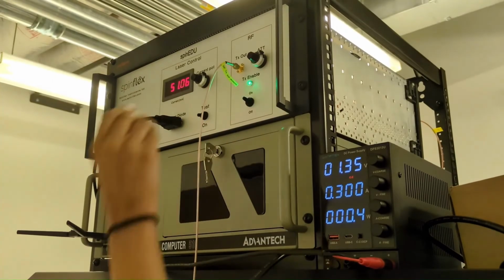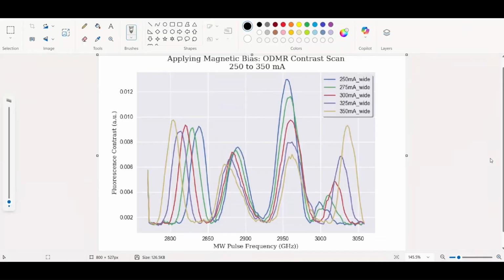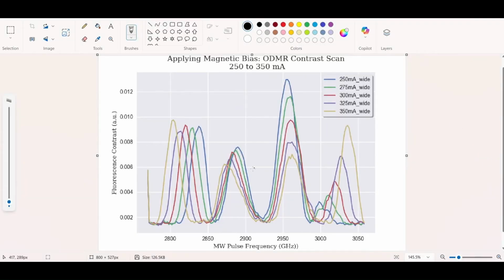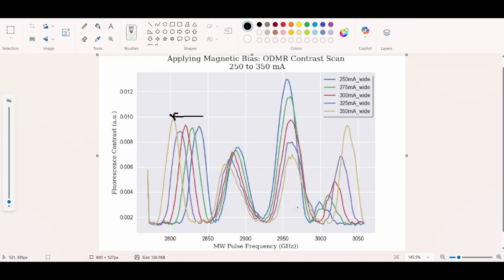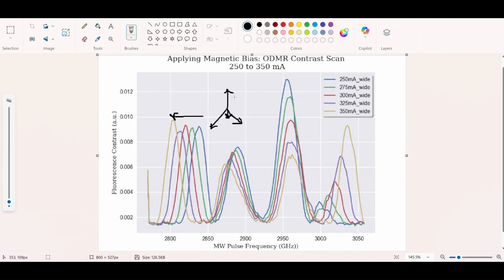Hand's on Quantum Magnetometer, feat: Samriddhi and Evan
In this installment of "QuantCAD Presents", we explain how a quantum system can be used as an electronic compass. Long story short, we observe Zeeman splitting in a nitrogen vacancy system in diamond and then work backwards to extrapolate the local magnetic field.